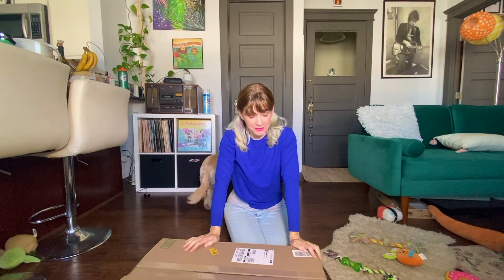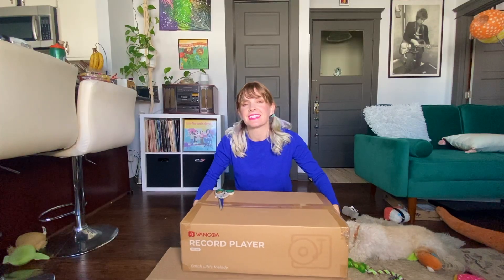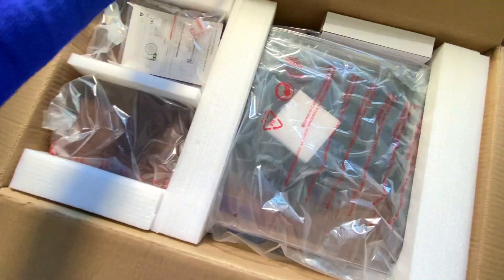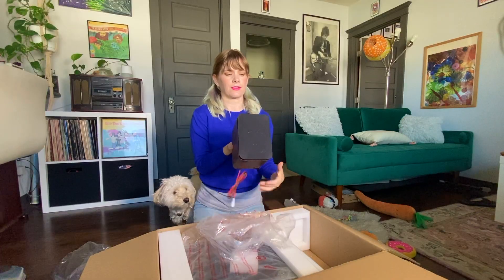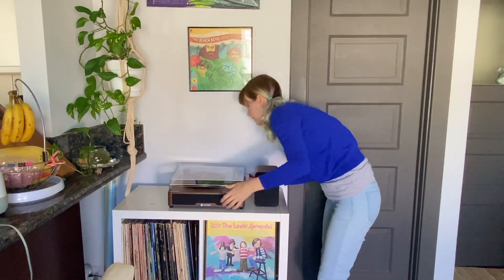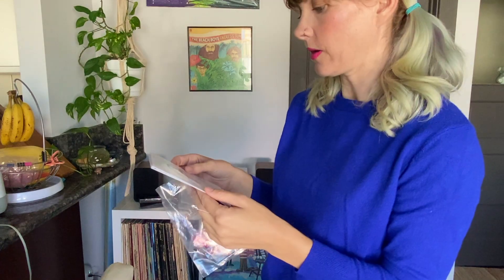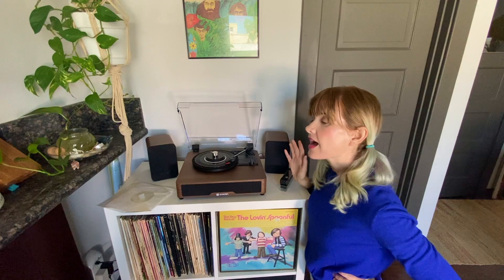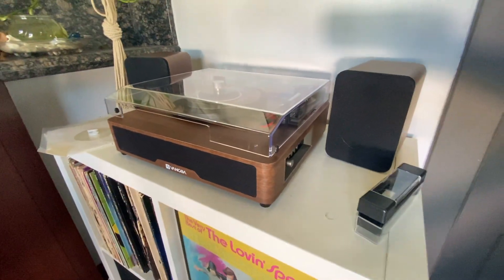Come Unbox A New Record Player With Us!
Today, I'm unboxing a brand new vinyl record player from Vangoa. We're celebrating the 10 year anniversary of my very first song, "Just Friends", by listening to it on vinyl!

There's nothing better than an old vintage vinyl being played on a new record player.

Things I love about the record player:
- bluetooth ability
- external speakers
- headphone option
- super stylish wood finish

Things I love about being a musician for 10 years:
- I get to meet incredible people from all over the world
- I get to share my deepest feelings
- People dance at my shows and make me smile
- There's always a new song waiting to be written and played

Thanks, Vangoa for this dreamy new record player!

If you want to get your own, here's a link for the record player and a link for discount: